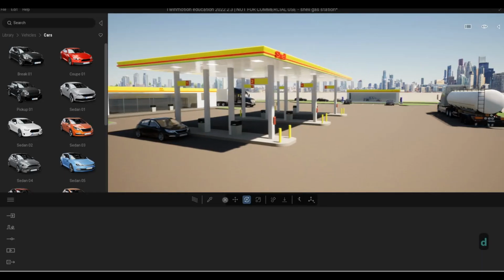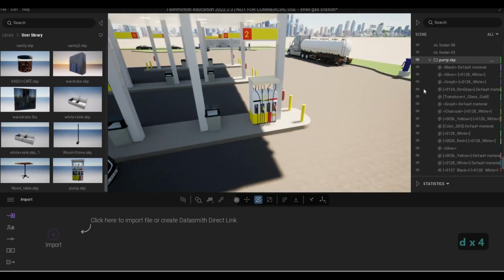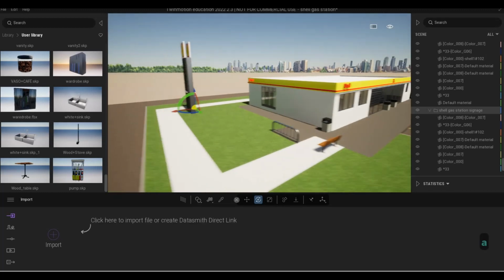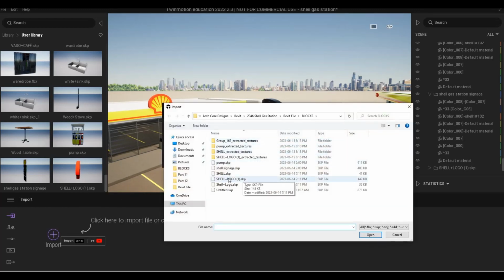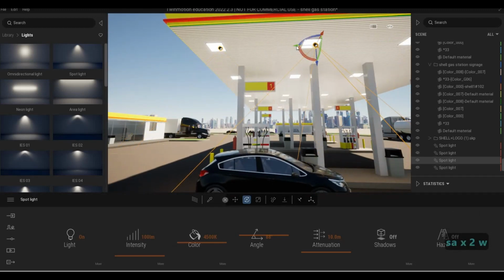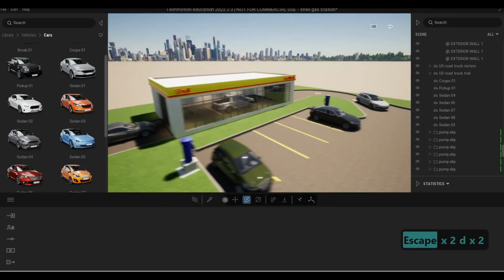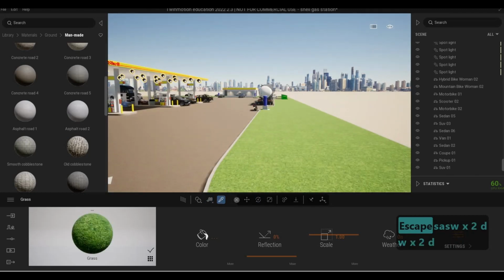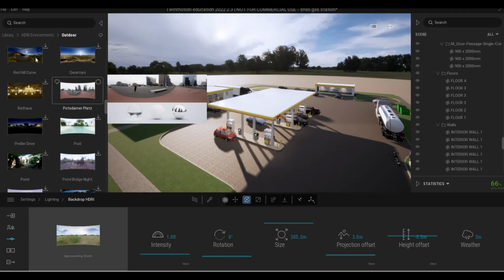Shell Gas Station | Part 15 | Complete Step By Step Project | Revit and Twinmotion Tutorial